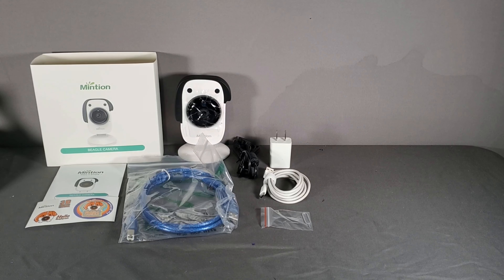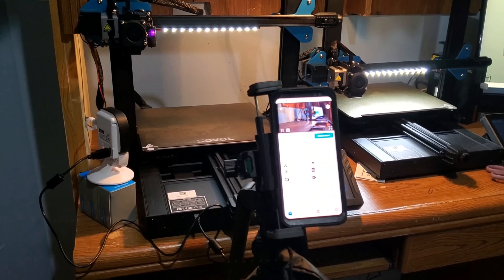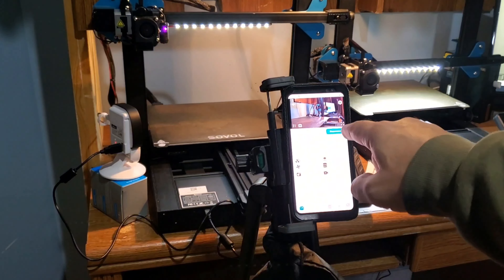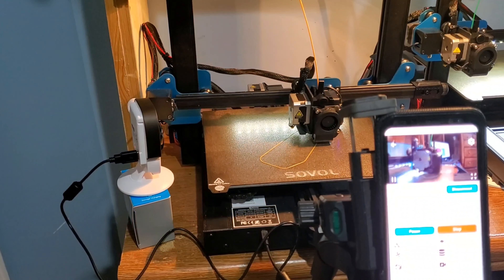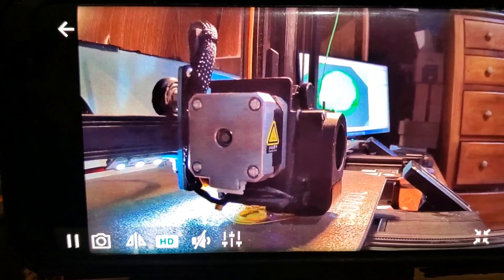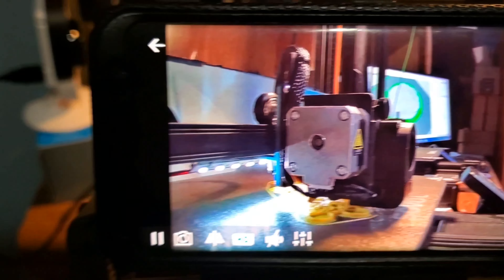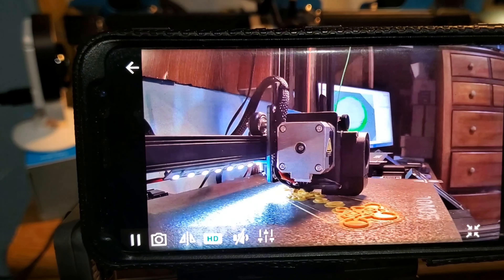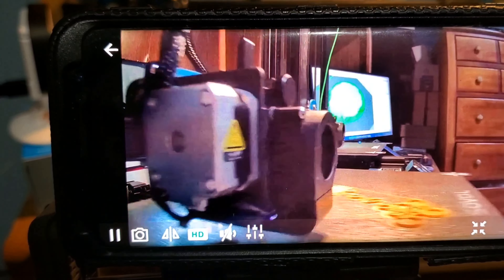3D Printer Camera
3D Printer Camera
Auto Generate Time-Lapse Video

The Beagle camera boasts a compact, anti-slip, and one-piece design with 360-degree rotation. No complicated settings are required - simply connect the cable to the printer and camera, download the user-friendly "Beagleprint" APP, and connect to WiFi to start monitoring your 3D printing progress.

Keep track of your 3D printing progress in real-time with the Mintion Beagleprint camera, accessible via PC browser (in LAN) or the user-friendly APP. With remote monitoring, you can quickly identify and address issues to save filament and valuable time

Plus, the camera allows you to stop prints promptly, preventing potential mishaps.

The camera is equipped with an embedded code system that captures the image of the model when each layer is finished, automatically backing up to the SD card. With no additional settings required, you can effortlessly create captivating time-lapse videos of your 3D prints.